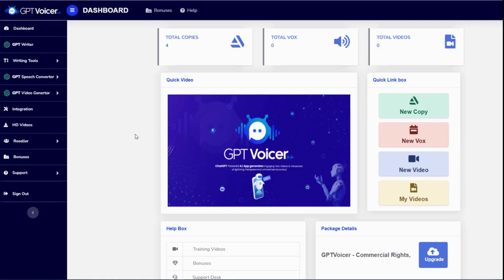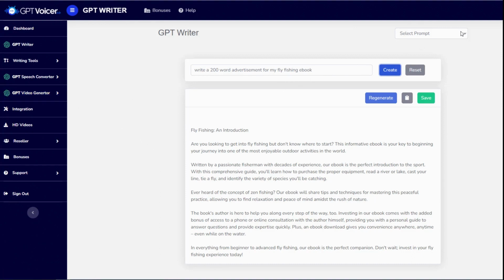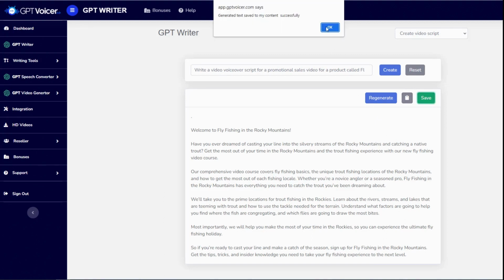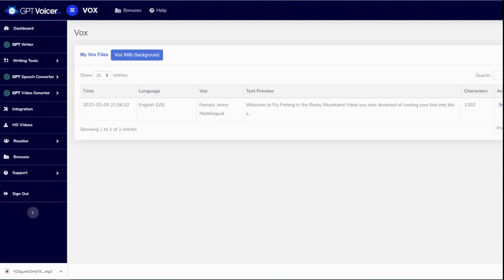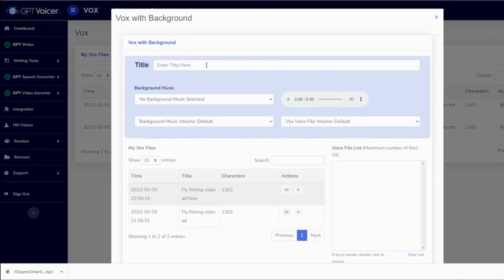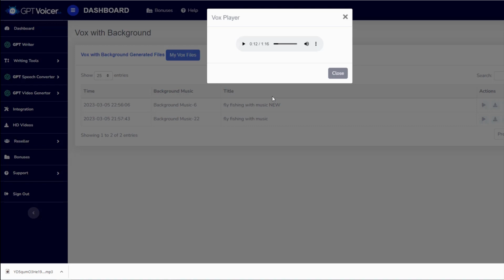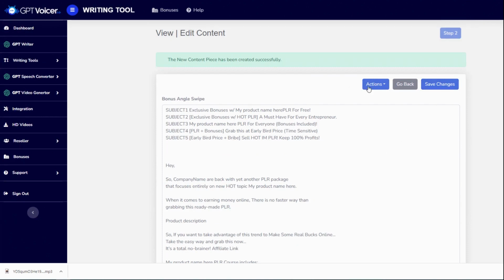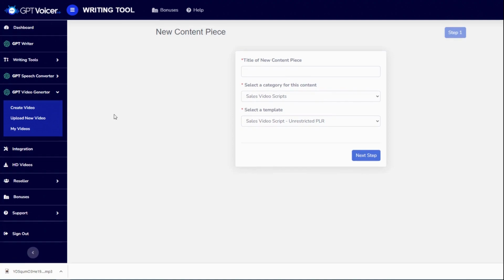GPT voicer Review - ChatGPT Has Taken Internet By The Storm! - GPTvoicer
Commercial License
GPT Writing Tool generating Content from ChatGPT
In-built Writing tool - Create Email swipes, Video scripts, Sales copies from 100+ templates.
Inbuilt GPT Vox Generator
Translate Text - To - Speech Into Stunning voice overs
Choose from 150 voices and 50+ Languages
Create Voiceovers Upto 1000 characters per voiceover
Use Voice Overs with ANY Video Editing Software, Simply Upload & You're Done!
Videos Rendered In HD quality
Store Upto 1 GB of videos per month
100% Beginner Friendly